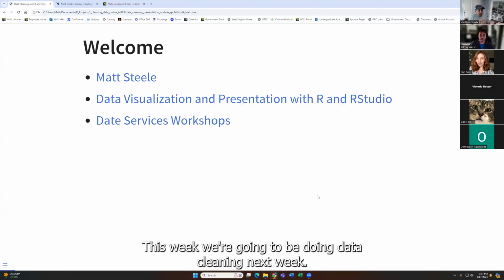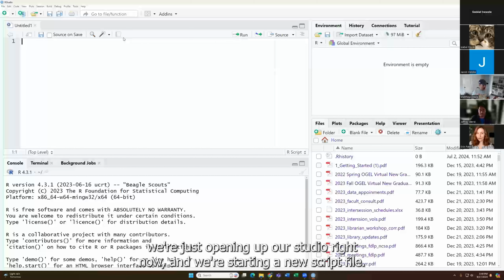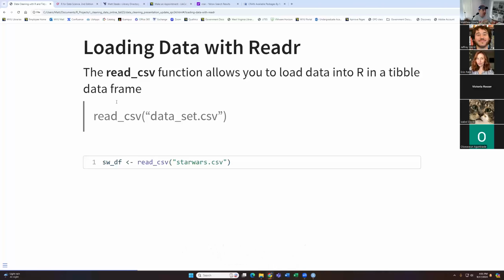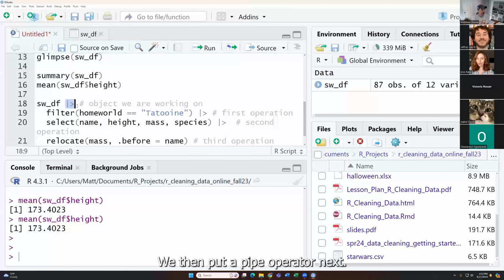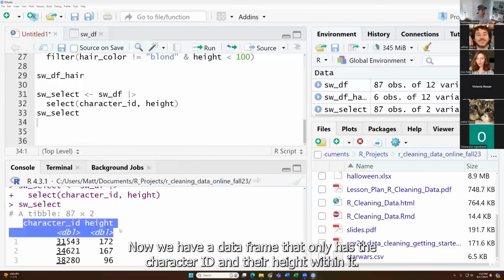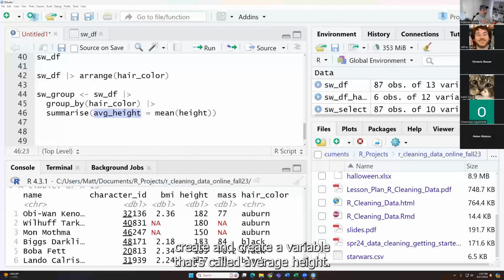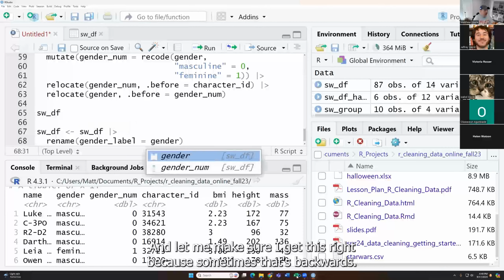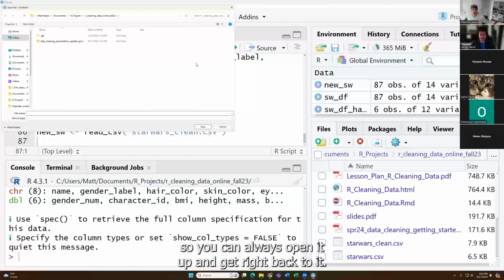Data Cleaning and Analysis with R and RStudio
This workshop focuses on imparting data cleaning concepts and functions using both Base R and the open-source package Tidyverse.